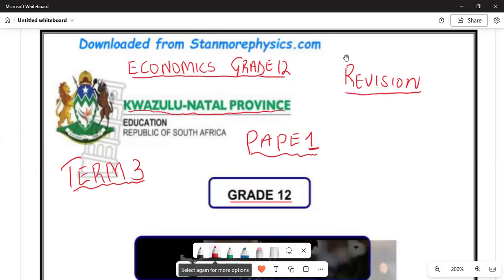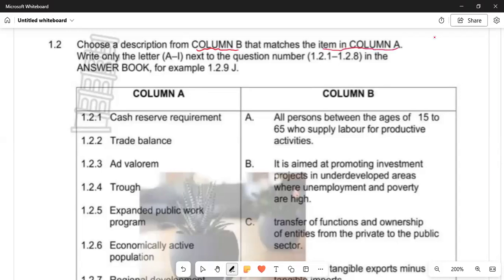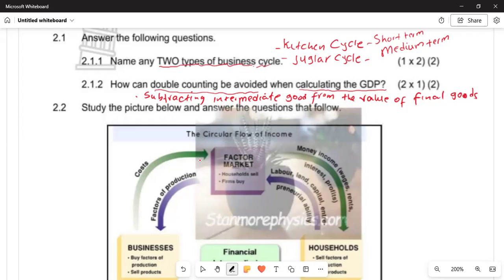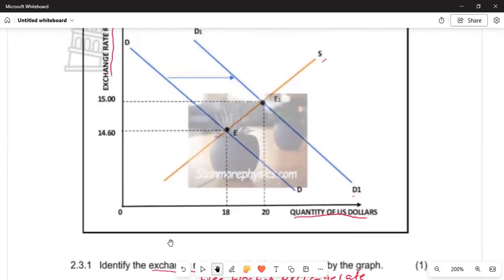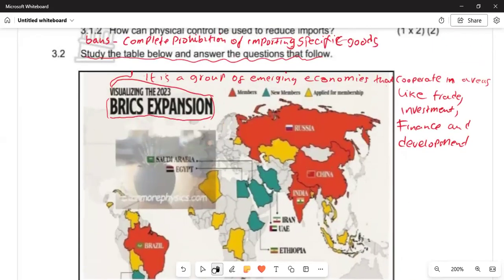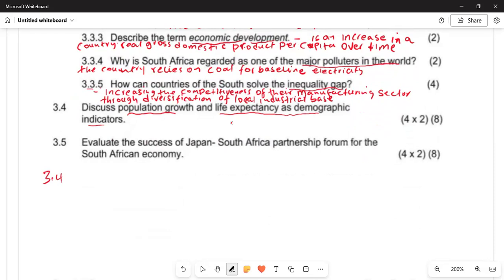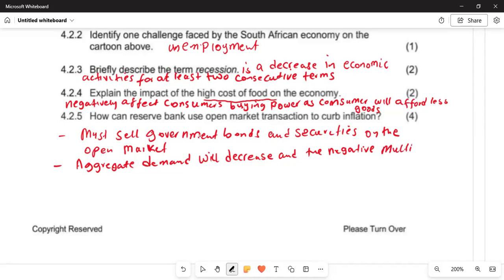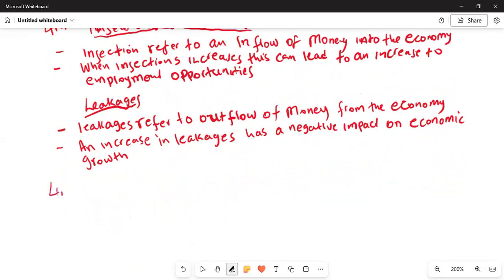ECONOMICS GRADE 12 PAPER 1 REVISION TERM 3 - September 2024 KZN